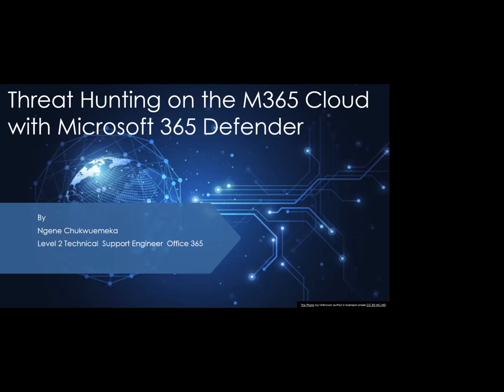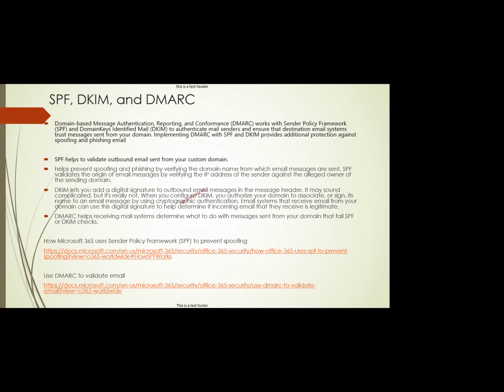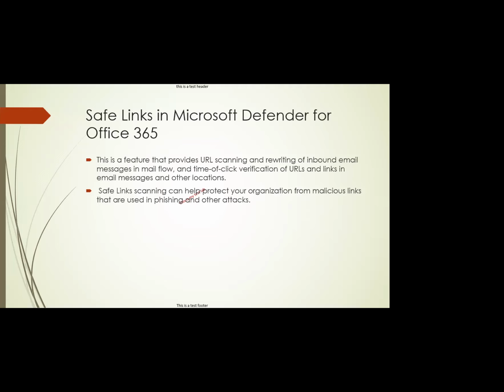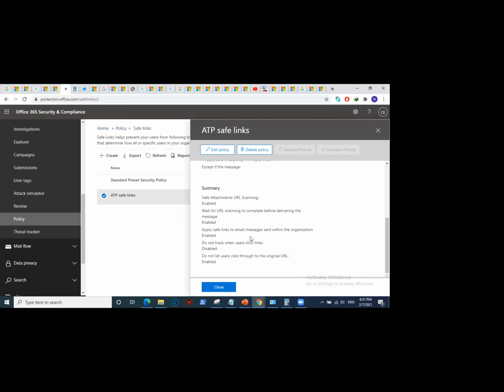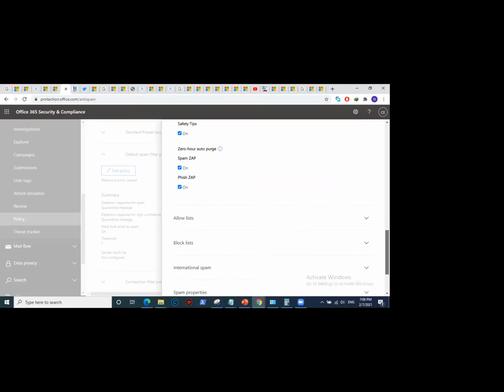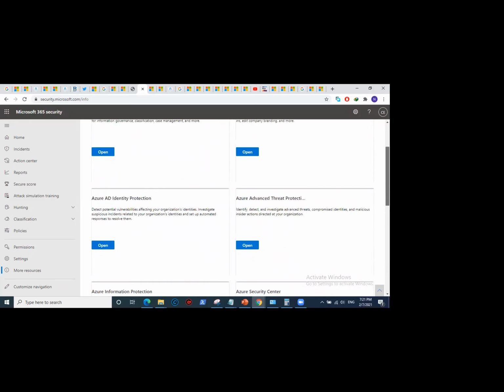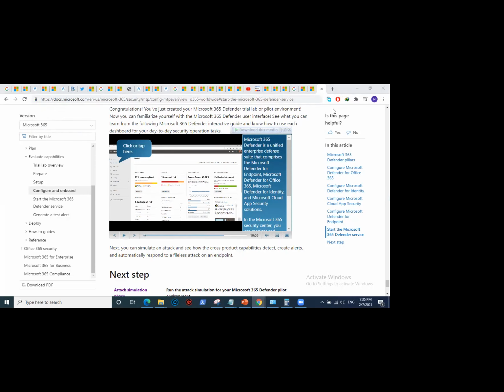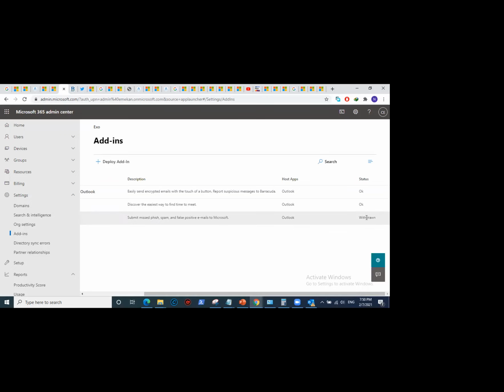Threat Hunting on the M365 Cloud with Microsoft 365 Defender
Presenter: Chukwuemeka Ngene

Agenda

Microsoft 365 Defender delivers unified SIEM and XDR to modernize security operations. Microsoft 365 Defender provides XDR capabilities for identities, endpoints, cloud apps, email and documents. It uses artificial intelligence to reduce the SOC’s work items, and in a recent test we consolidated 1,000 alerts to just 40 high-priority incidents. Built-in self-healing technology fully automates remediation more than 70% of the time, ensuring defenders can focus on other tasks that better leverage their knowledge and expertise.

Today, we are making the following branding changes to unify the Microsoft 365 Defender technologies:

• Microsoft 365 Defender (previously Microsoft Threat Protection)
• Microsoft Defender for Endpoint (previously Microsoft Defender Advanced Threat Protection)
• Microsoft Defender for Office 365 (previously Office 365 Advanced Threat Protection)
• Microsoft Defender for Identity (previously Azure Advanced Threat Protection)

About Chukwuemeka Ngene

Born with a curious and positive mindset to think, develop, maintain, improve and invent systems, Chukwuemeka Ngene is a hybrid of science and technology, who is always driven by a purpose and getting things to work, I am always eager to learn, consolidate on what i have learnt and improve on the knowledge gained.

As can be seen in my education and years of work experience both locally and internationally I have the ability to adapt and work in any work environment, I tend to find myself in, this is as a result of my willingness to participate and undertake training needs and attend study days as appropriate, and I am a firm believer in self-development and self-study, this enables me to achieve the required duties, goals or responsibilities that is required of me.

My core competencies are ability to work methodically and very detail oriented, the curiosity to dig into technical problems and dissect them from all perspectives. I possess the following skills resourceful, research, innovative, collaborative, strong analytical and diagnostic skills.